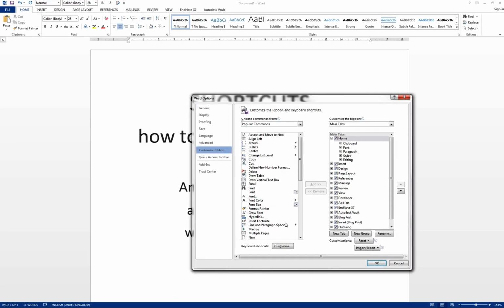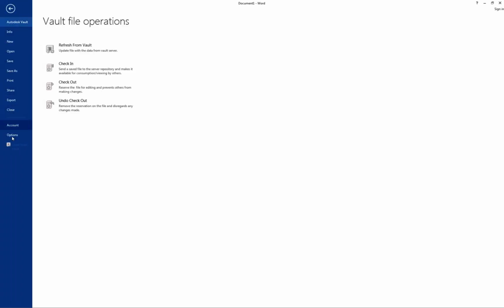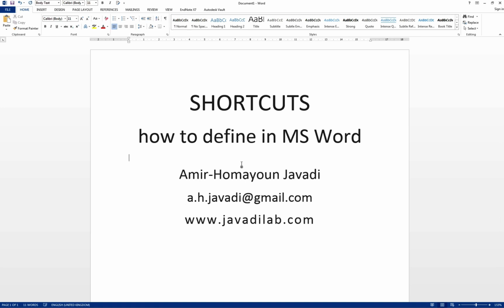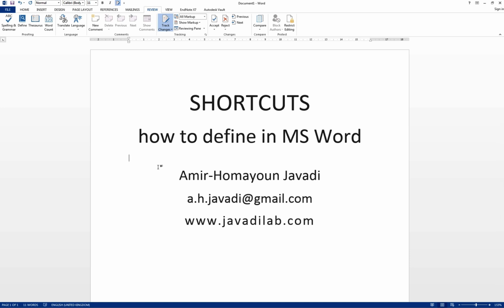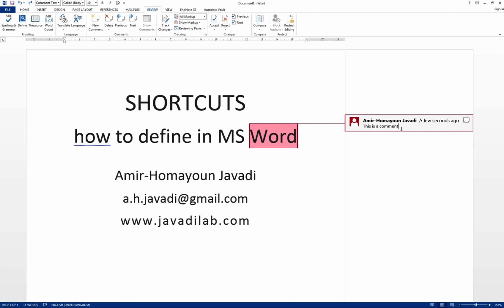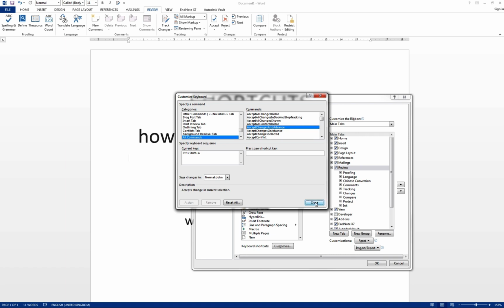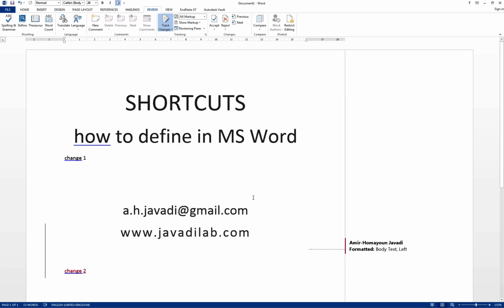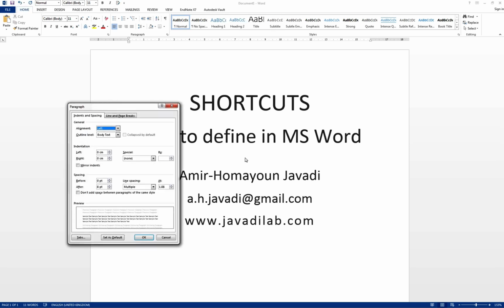MS Word - Shortcuts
In this video I talk about how to create shortcuts in Microsoft (MS) Word